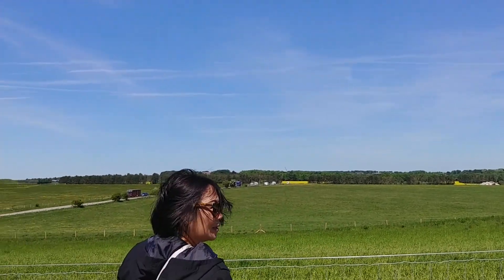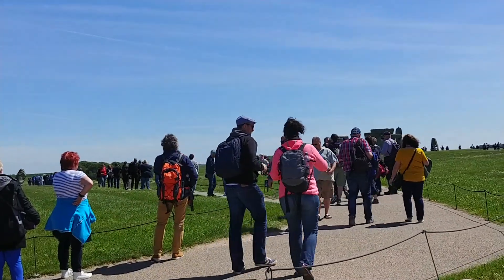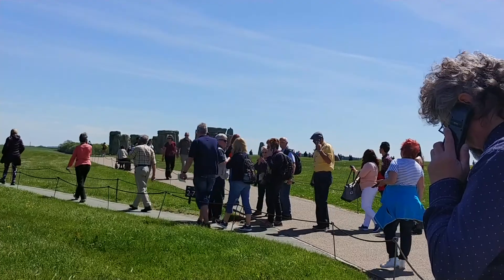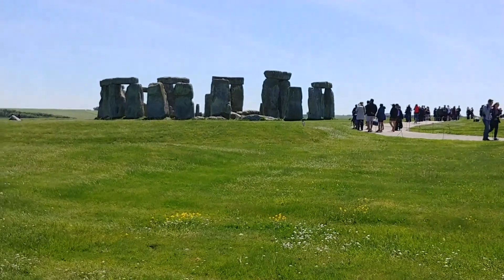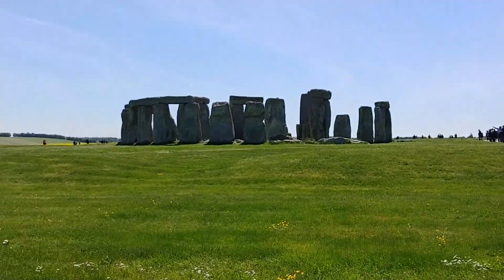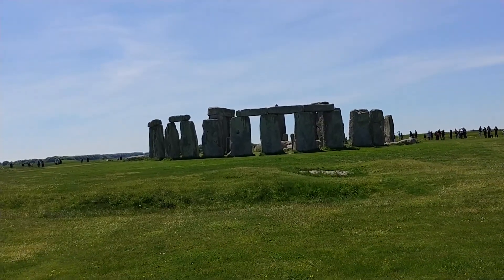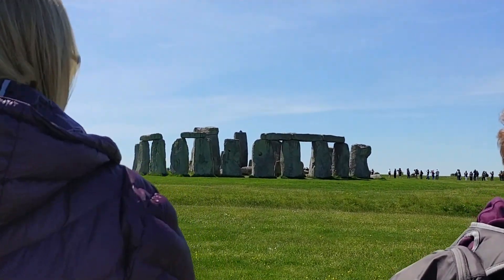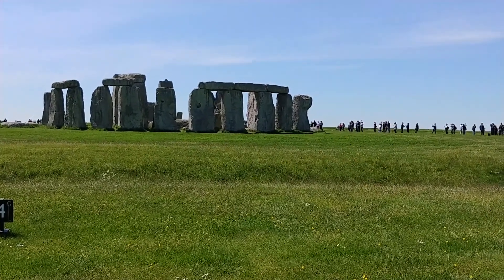My vacation! Walking around in Stonehenge may 14th 2018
Walking around Stonehenge seeing me a close as you can get to look at it. my vacation.